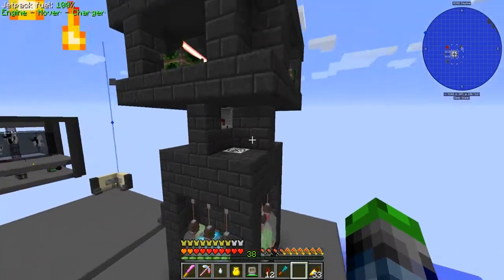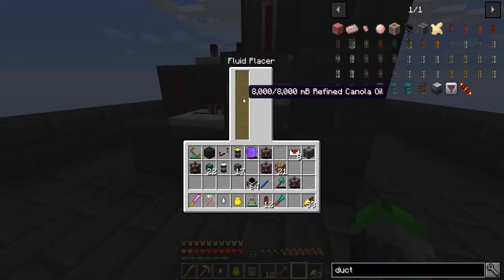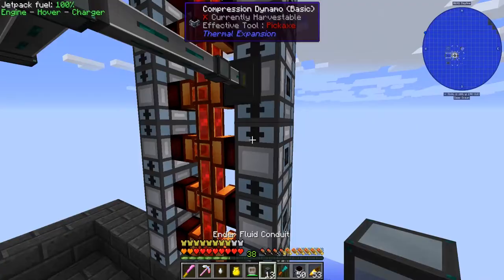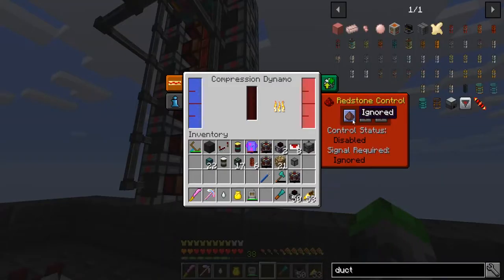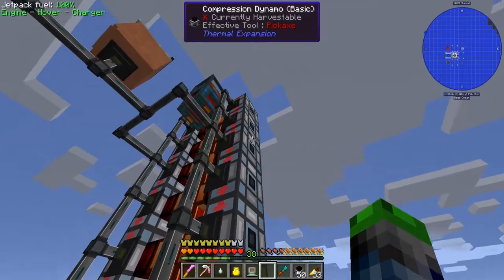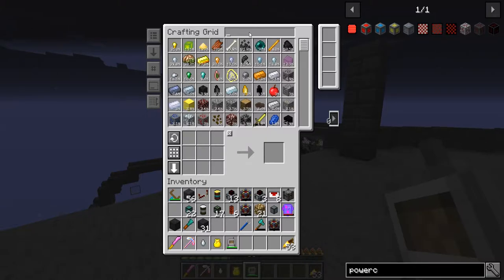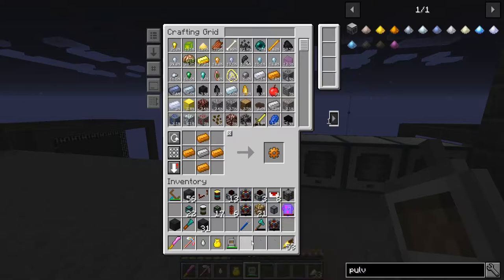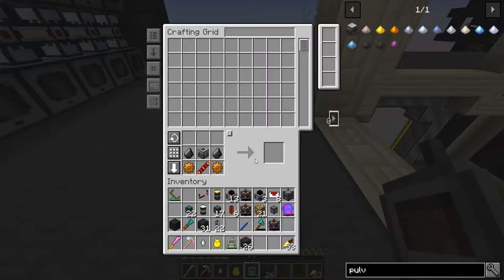Compression Dynamos!!!! Foolcraft 3 - Craftinomical: Episode 21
Hey guys, today we are finally getting away from lava power and we are going to be using the canola power we set up last episode!!

Links!